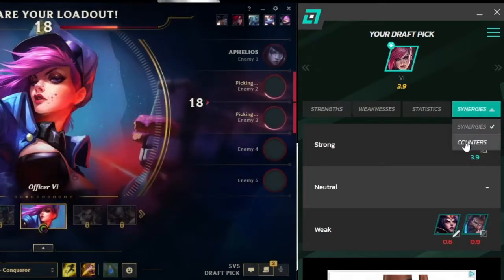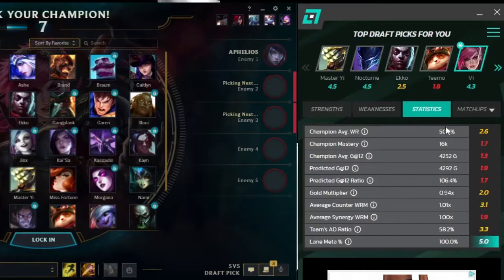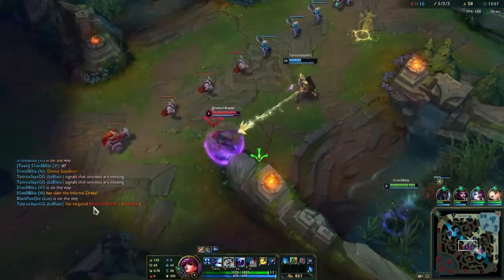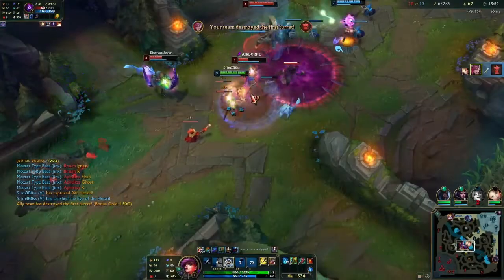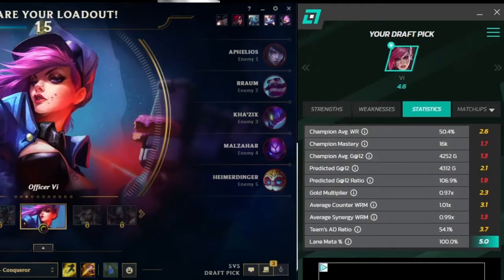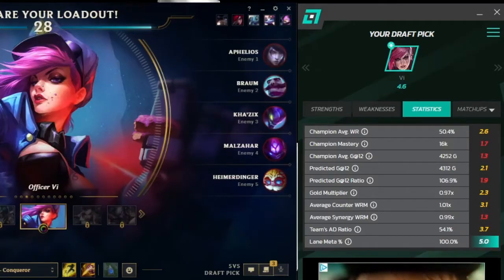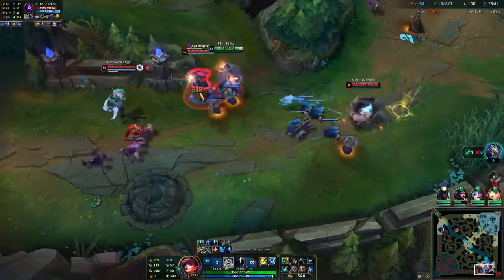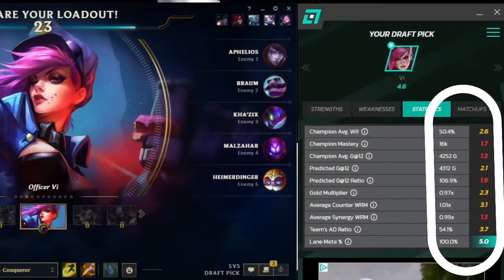Is an AI Coach the Future for League of Legends TPAs? | iTero Review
league of legends ai coach iTero gives users AI based picked suggestions and could easily help Low Elo players choose champions to play as or even main by displaying who they play as best.